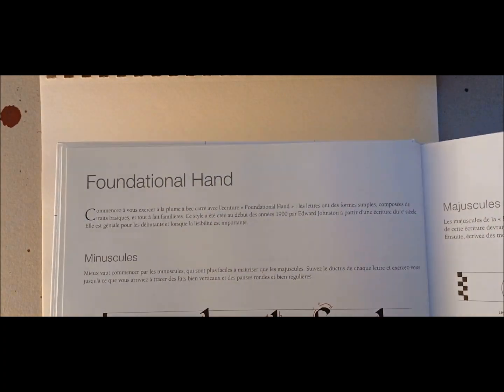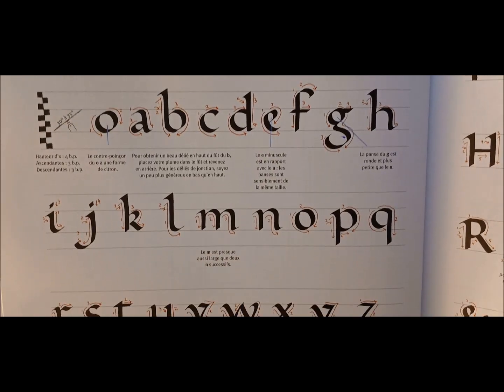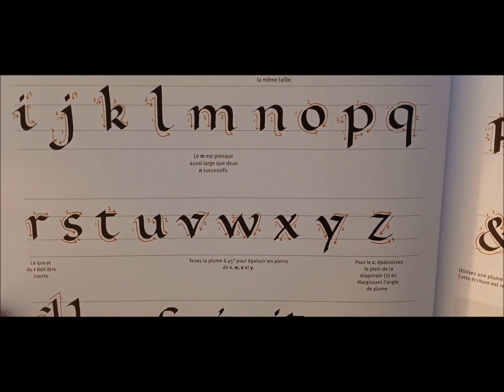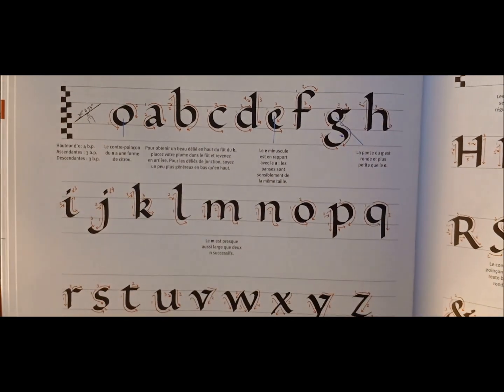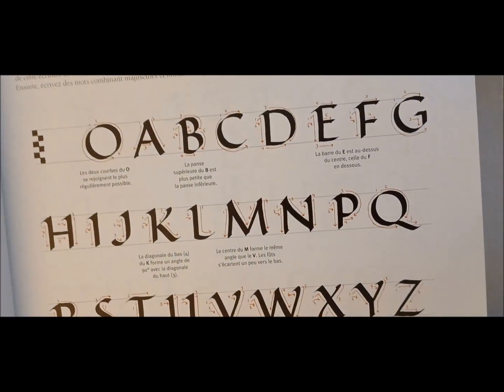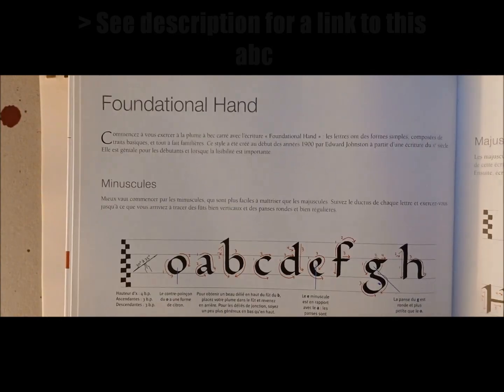An introduction to calligraphy (2/3) - Preparing your paper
If you know nothing (or almost nothing) about calligraphy, these videos are for you :)

In this second part, you'll discover how to read and use the information given on reference sheets for the alphabets ; how to draw the reference lines on your paper ; and basically, all the requiered steps to go through before putting refined words on paper.

Erratum: contrary to what is announced in the video, it wasn't possible to place a link to a model alphabet. Refer to the 3rd video instead or look by yourself for "foundational hand".